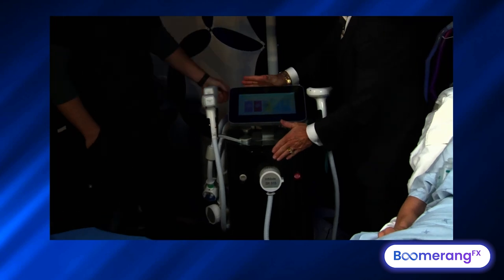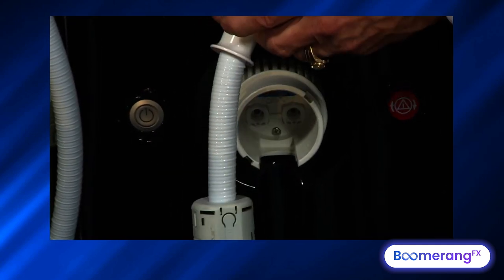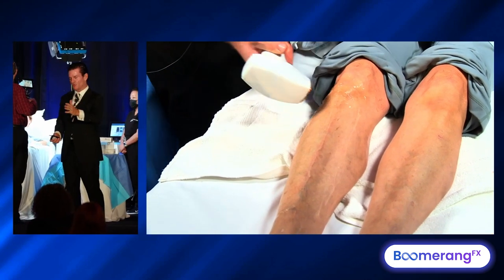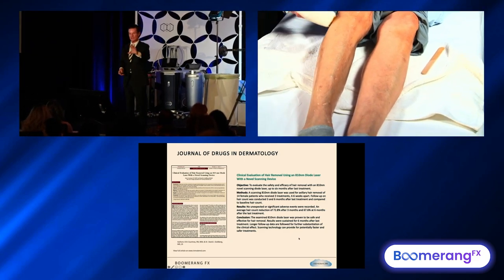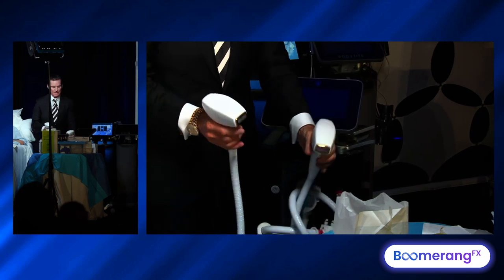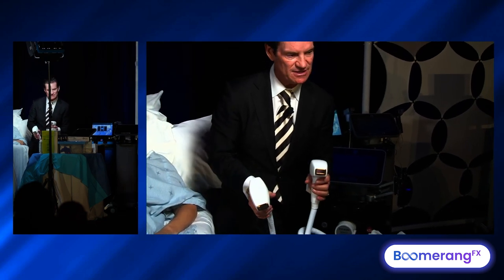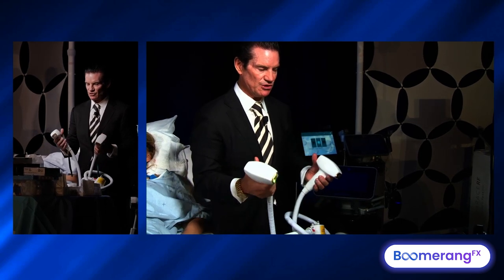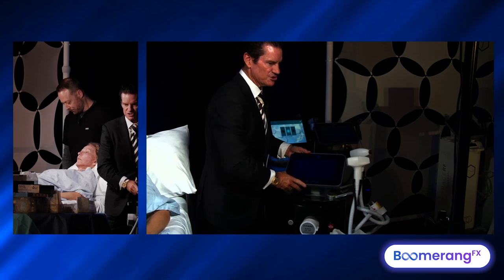Experience DioLaze Excellence with Dr. Mulholland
Step into the world of advanced laser hair removal with DioLaze, and join Dr. Mulholland for an in-depth exploration of this cutting-edge technology. For more insights and expert guidance, visit BoomerangLearn.com.

🔍 DioLaze: The Premier Hair Removal Solution:
DioLaze by InMode is a top-tier laser hair removal system, renowned for its efficiency, speed, and comfort. Under the expert guidance of Dr. Mulholland, explore how DioLaze stands out in the aesthetic industry.

🌟 Key Features of DioLaze:
Advanced Technology: DioLaze combines high power and fast speed to deliver efficient hair removal treatments suitable for all skin types.
Precision and Comfort: With its state-of-the-art cooling system, DioLaze ensures a comfortable experience for patients while targeting hair follicles with precision.
Rapid, Lasting Results: Experience quick sessions with long-lasting results, making DioLaze a preferred choice for both practitioners and clients.

🚀 Dr. Mulholland's Expertise
In-Depth Knowledge: Benefit from Dr. Mulholland's extensive experience and knowledge in laser hair removal technologies.
Practical Insights: Learn practical tips and techniques for maximizing the effectiveness of DioLaze in your practice.

👩‍⚕️ A Must-Attend for Aesthetic Professionals:
Whether you're new to laser hair removal or looking to enhance your skills, Dr. Mulholland's insights on DioLaze are invaluable. This session is perfect for practitioners seeking to deliver the best in hair removal treatments.

💡 Don't miss this opportunity to expand your knowledge and skills with DioLaze. Visit BoomerangLearn.com to learn more about this session with Dr. Mulholland and discover a wealth of resources in aesthetic medicine.